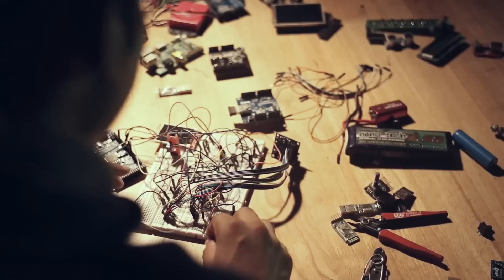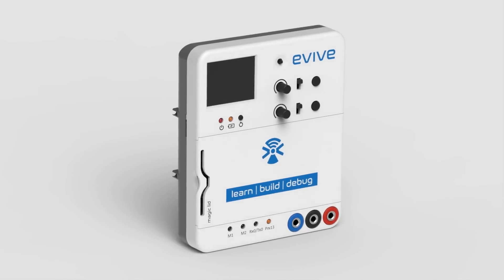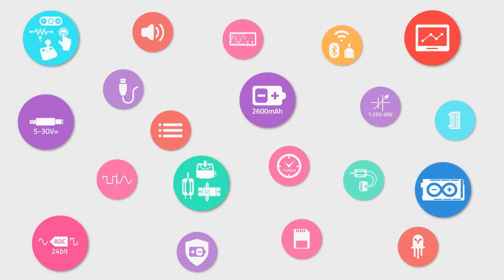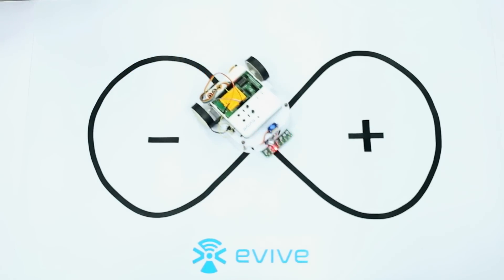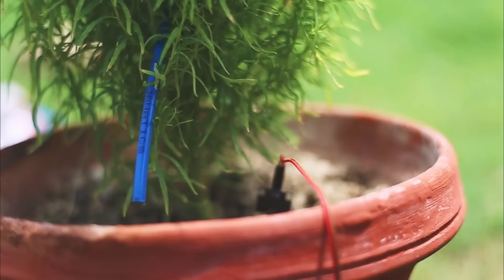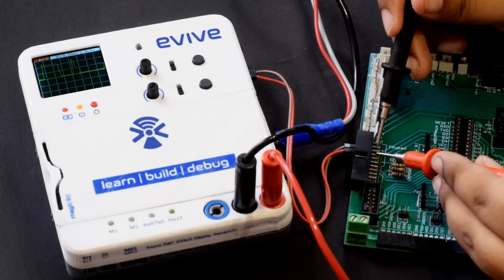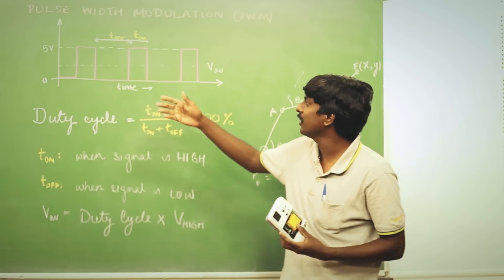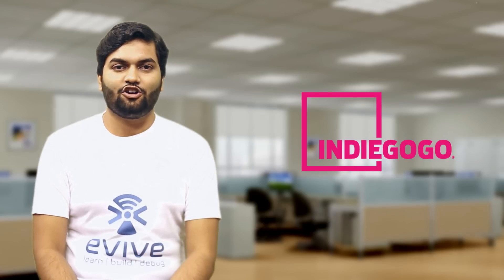evive: world's best all-in-one embedded toolkit!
evive is an open-source embedded platform for makers to serve a wide range of applications. It can be used by beginners to develop their making skills towards robotics, embedded systems etc., by hobbyists and students to build projects and experimental setups with ease and by advanced users like researchers, professionals and educators to analyze and debug their projects.
Made with the vision of transforming the very basics of making, it helps makers learn better, build easier and debug smarter and enables them to innovate and transform. evive is available on Indiegogo.